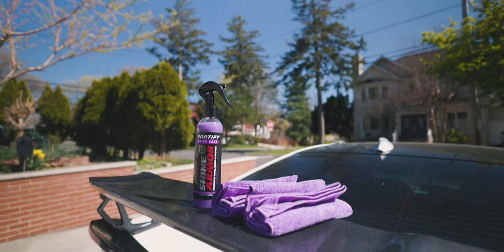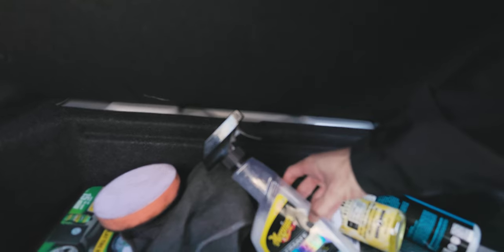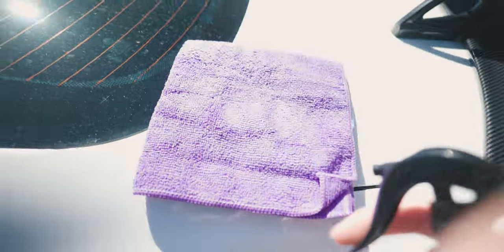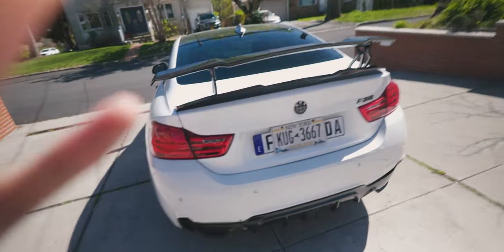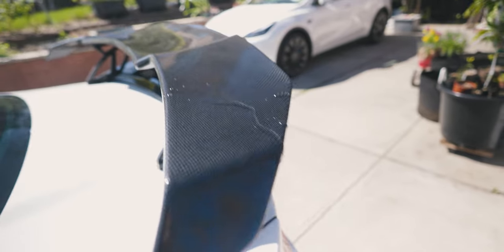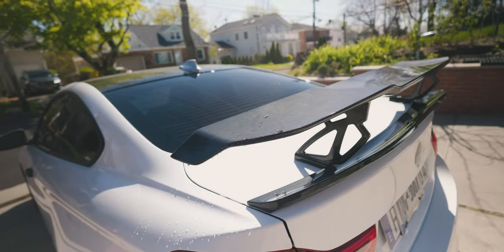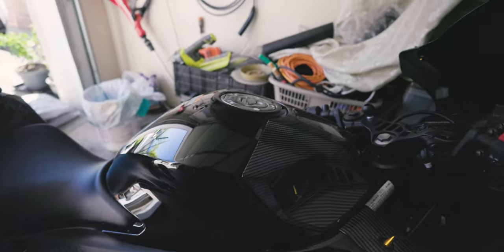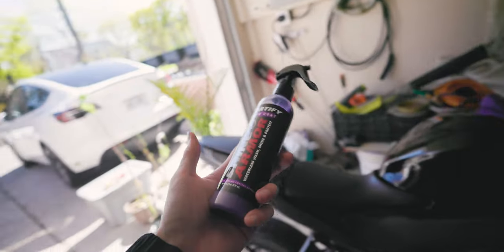Shine Armor Fortify Quick Coat Review!